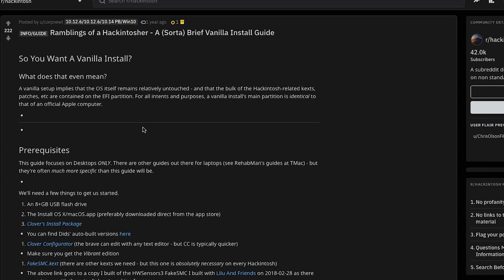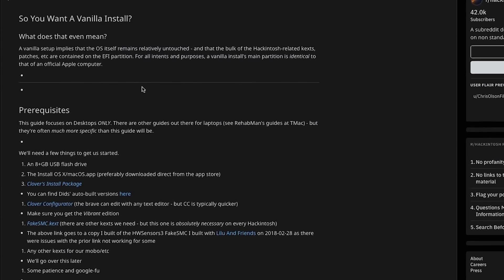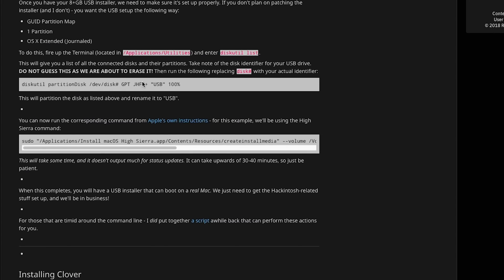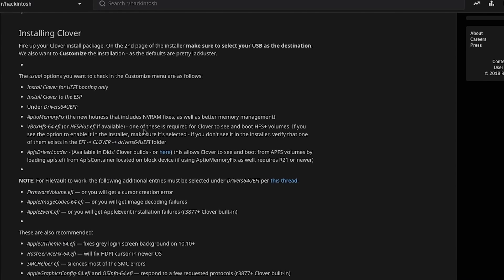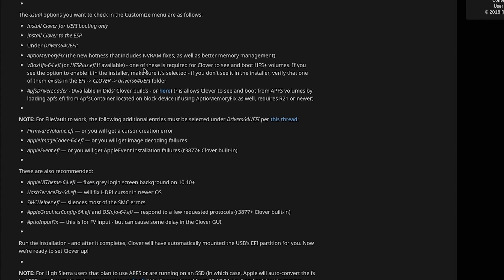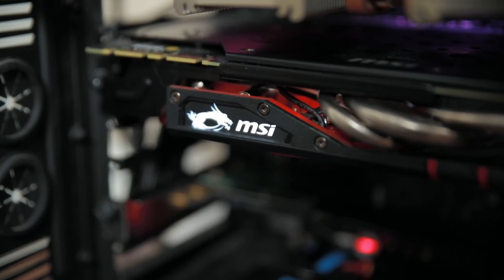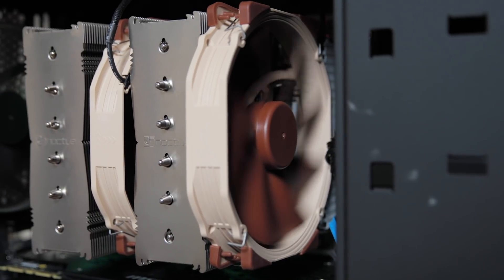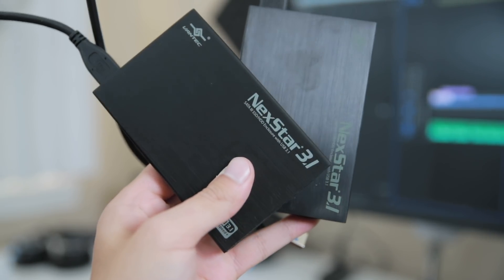2018 Hackintosh for Video Production i7 8700k (4.7ghz), 980TI, Maximus X Hero, High Sierra 10.13.6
Vanilla install (written by the same person) for Mojave

Full specs:

Case: NZXT h440
CPU: 8700k overclocked to 4.7ghz
RAM: 32GB 2666mhz
GPU: Nvidia 980TI
Motherboard: Maximus X Hero
PSU: Corsair RMx 650w